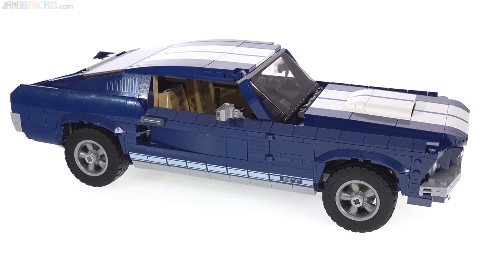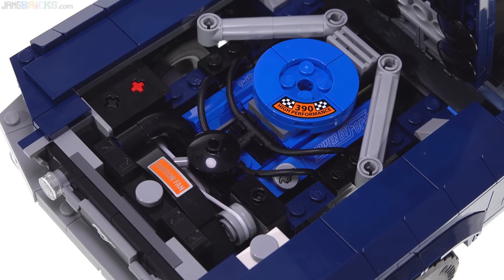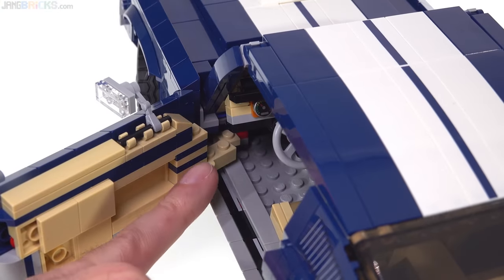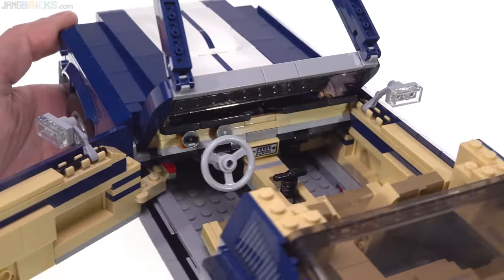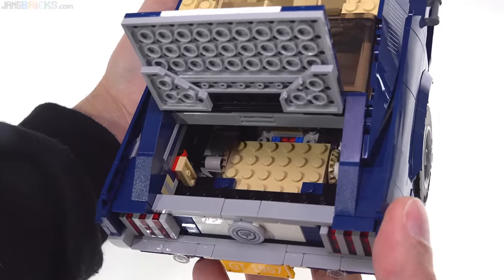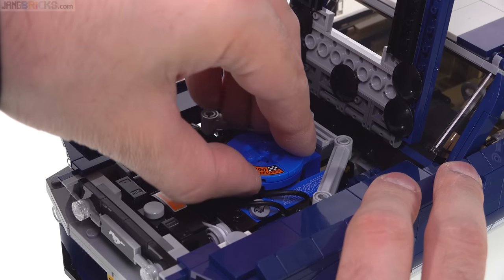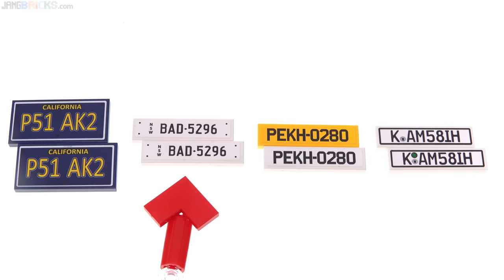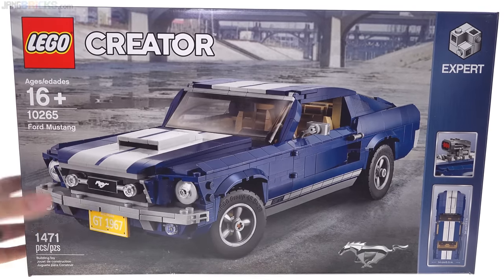LEGO Creator 1967 Ford Mustang review! 10265